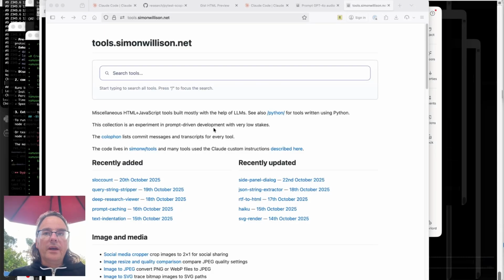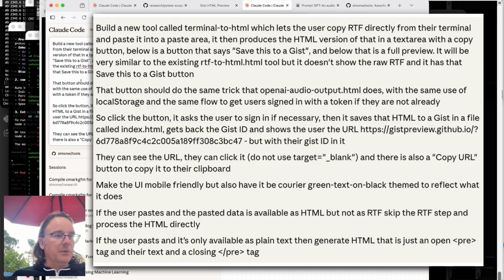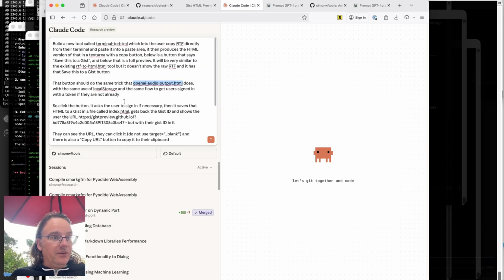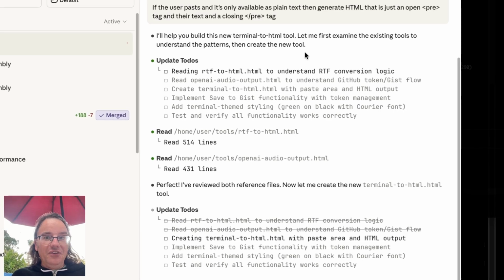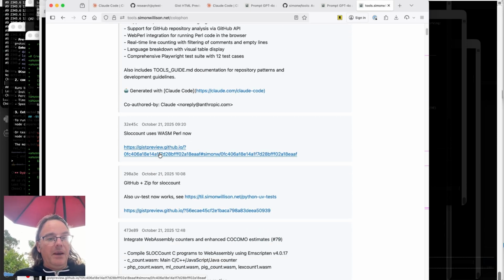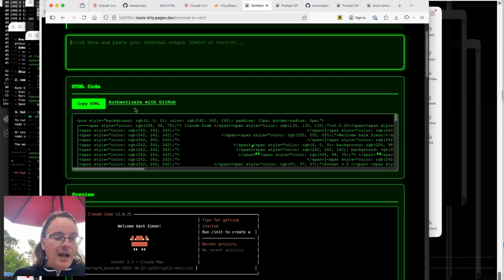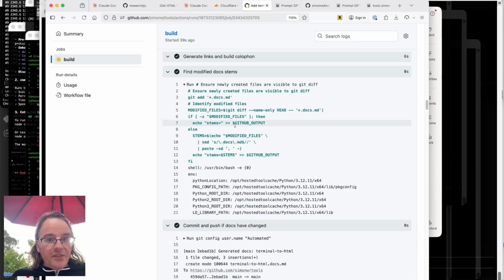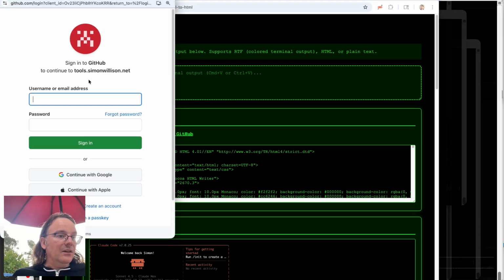Using Claude Code for web to build a tool to copy-paste share terminal sessions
I used the new Claude Code for web to build - a tool that lets you copy and paste terminal sessions on macOS and turn them into HTML that preserves their formatting, then save that HTML to a GitHub Gist and generate a URL for it you can share with other people.

This video shows the full process from start to finish, plus a tour of the GitHub Pages and Cloudflare infrastructure I use for all of my other tools.